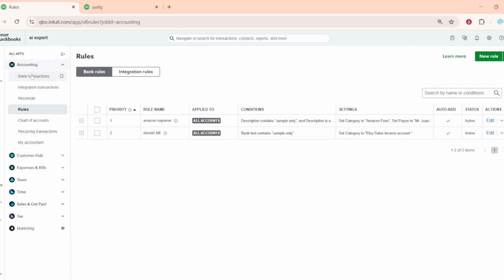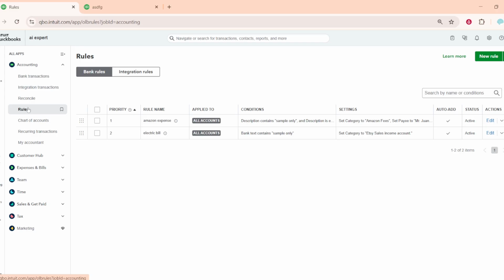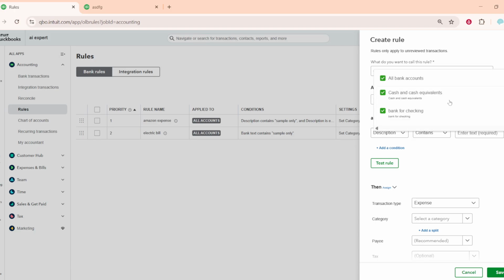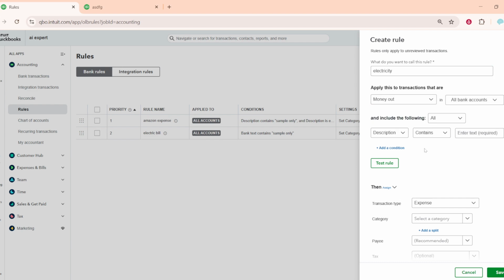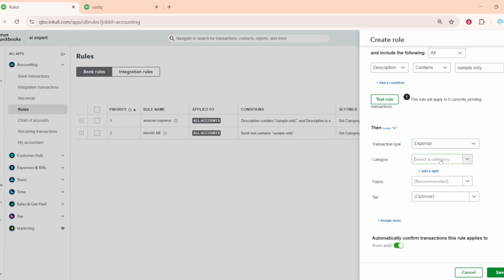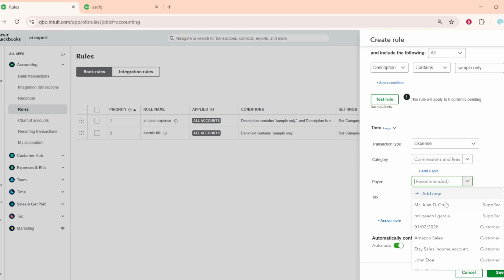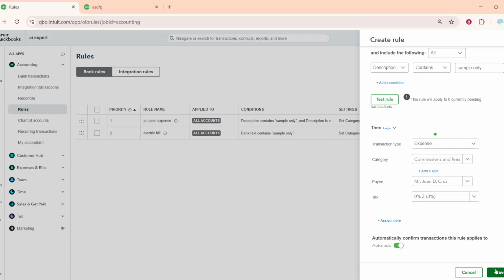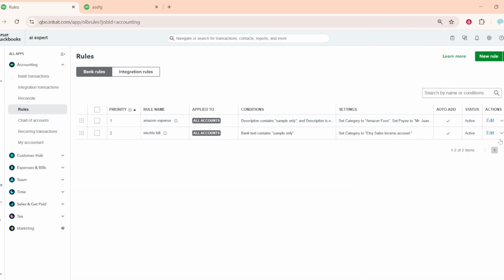How to use rules to automate transactions in QuickBooks Online